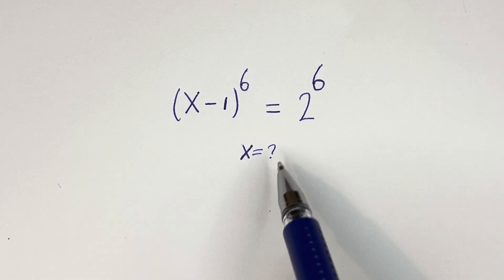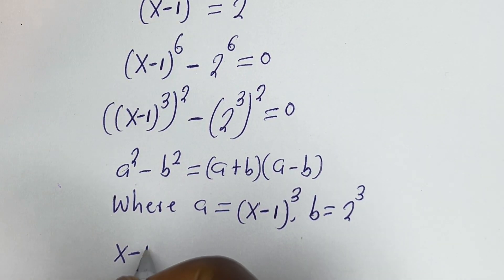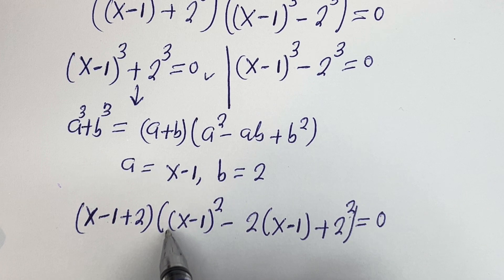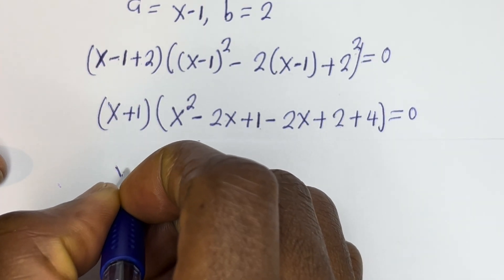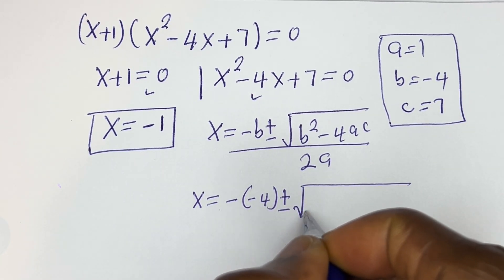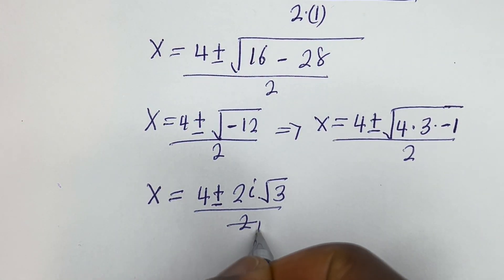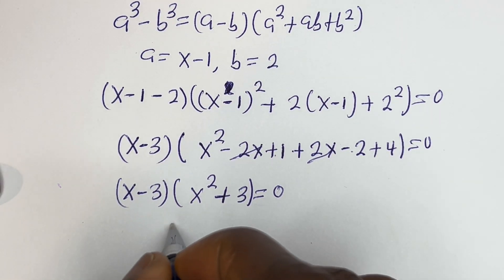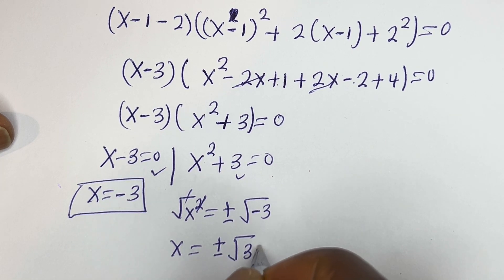A Nice Math Olympiad Algebra Problem | How To Find All The Values Of “X” ?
n this Math Olympiad problem, we tackle the equation  and find the value of  with a clear, step-by-step solution. Perfect for math enthusiasts looking for a challenge!